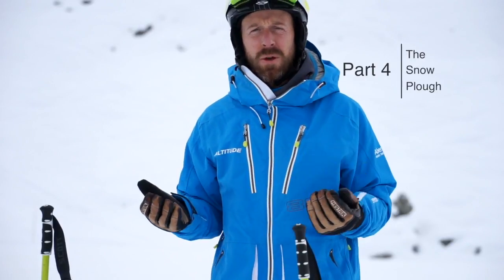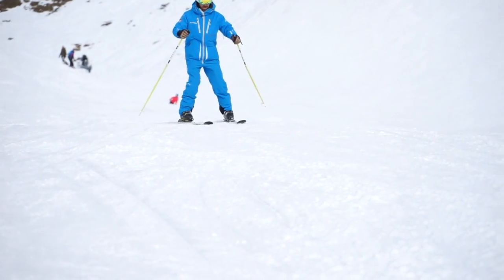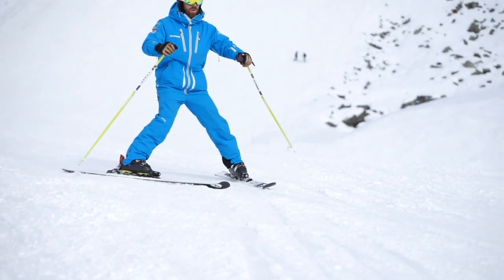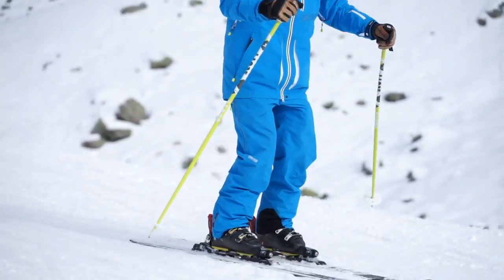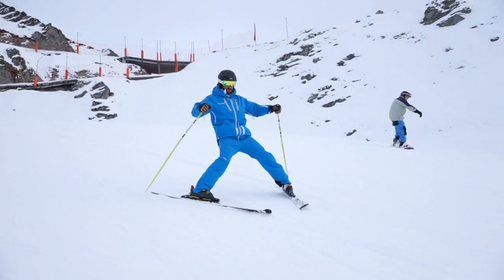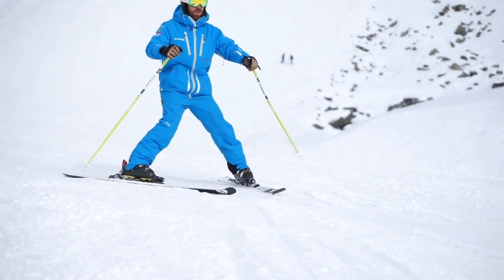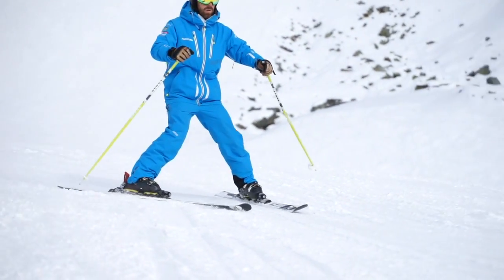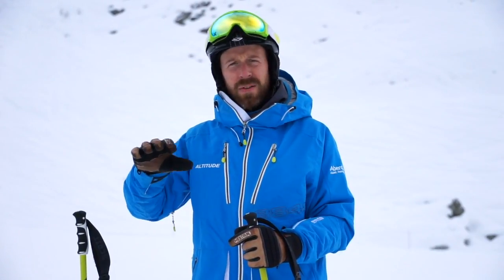Learn How to Snow Plough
Learn How to Snow Plough with our resident expert Jon West of Altitude Verbier.